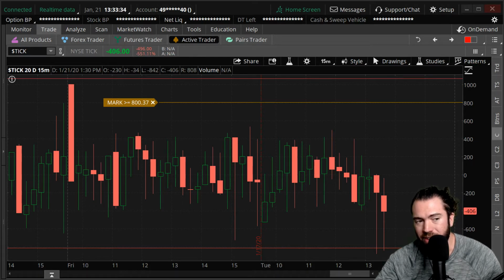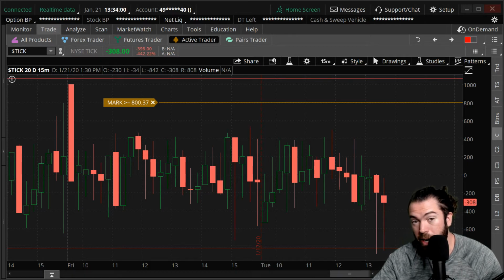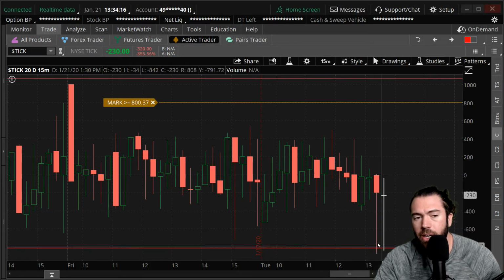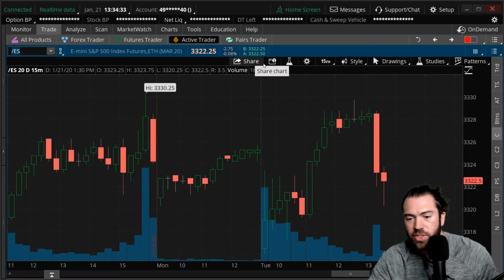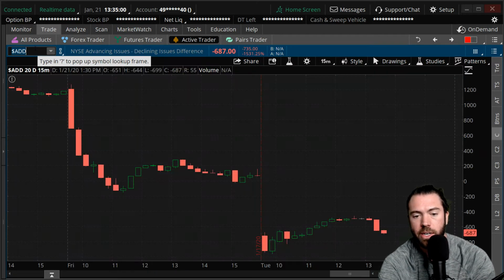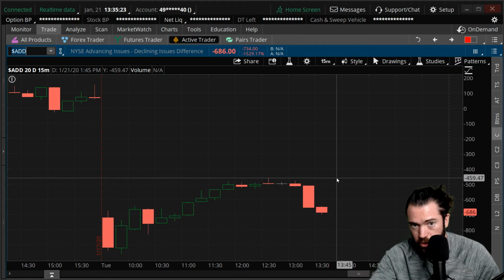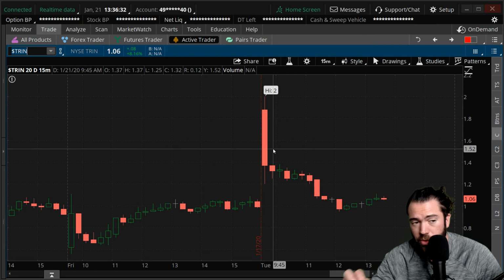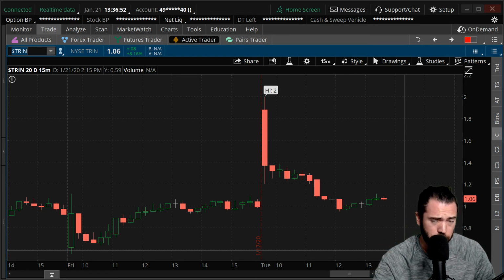The Right Way To Trade Tops and Bottoms